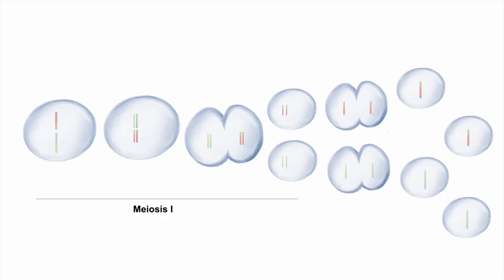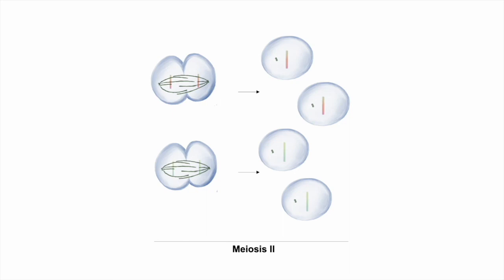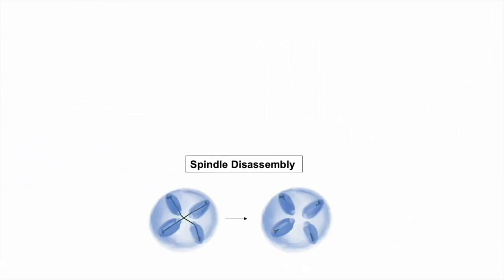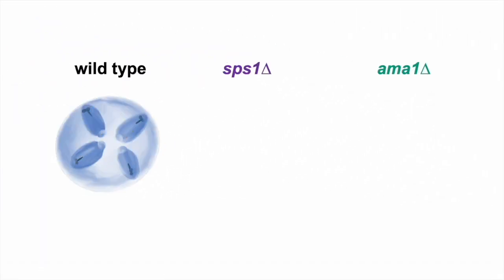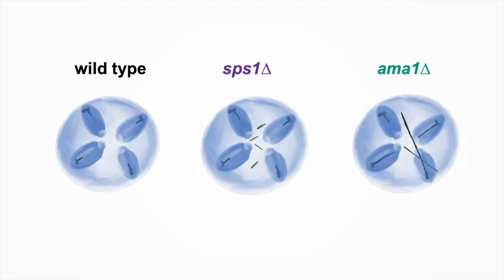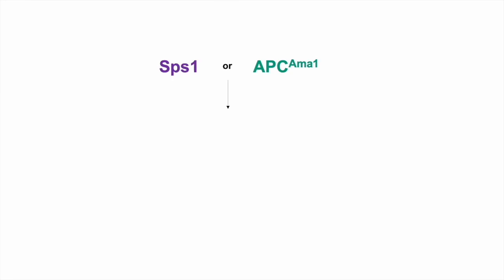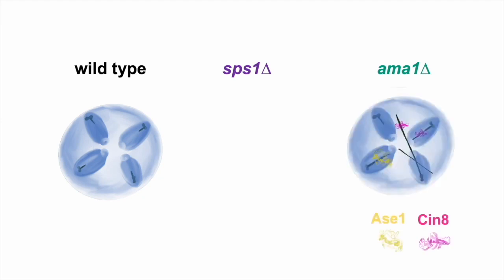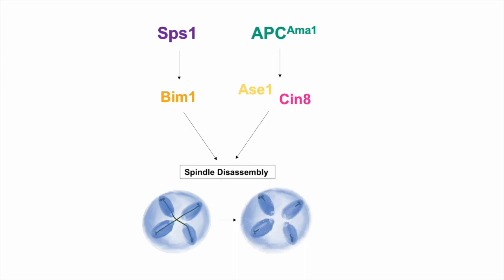The ABCs of spindle disassembly in meiosis II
Ase1, Bim1, and Cin8 -- oh my! Watch this 2-minute video abstract for a quick look into the publication: "Meiosis II spindle disassembly requires two distinct pathways"
by Brian C. Seitz, Xheni Mucelli, Maira Majano, Zoey Wallis, Ashley C. Dodge, Catherine Carmona, Matthew Durant, Sharra Maynard, and Linda S. Huang
from the September 2023 issue of Molecular Biology of the Cell.